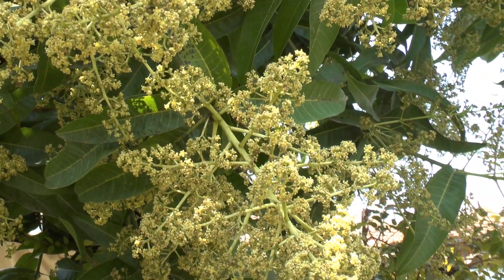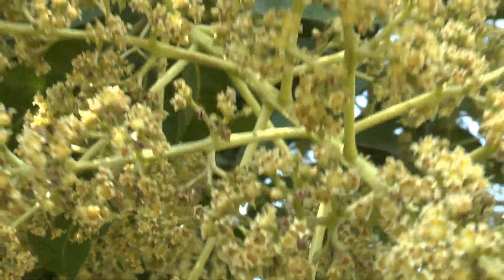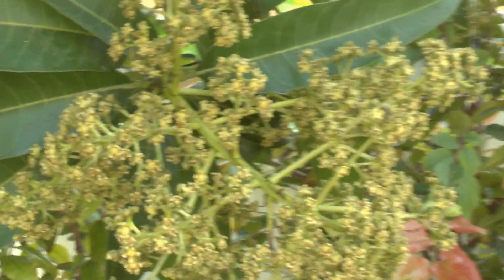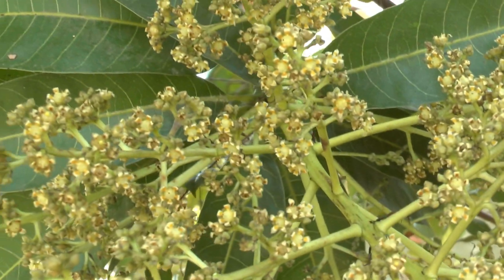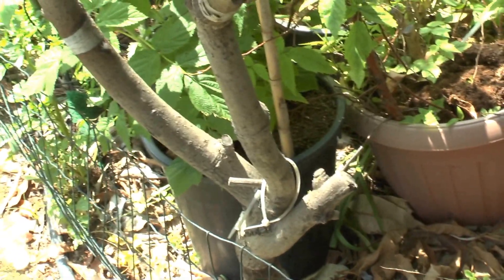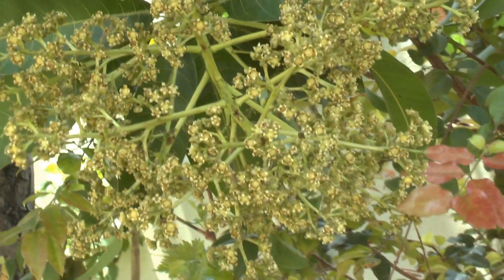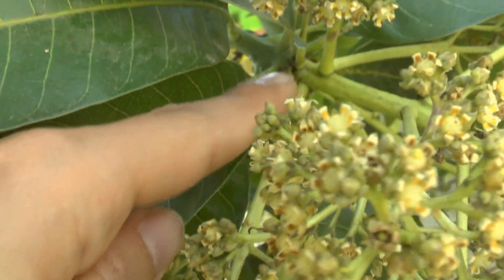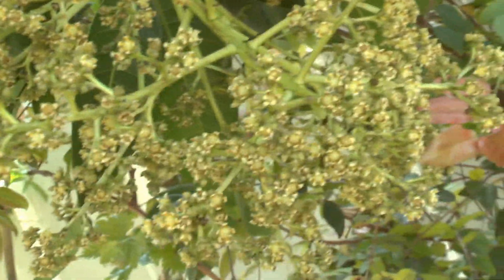Mango flower - conditions for Mango tree in order to bloom for fruits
Mango flower - grow, care, problems and solution
Mango tree for sale
How to grow Mango tree flower, and how to solve pollination problems s